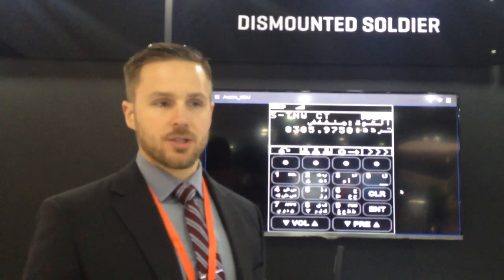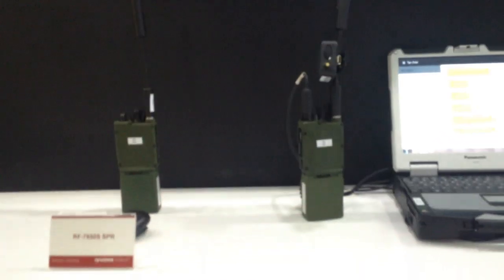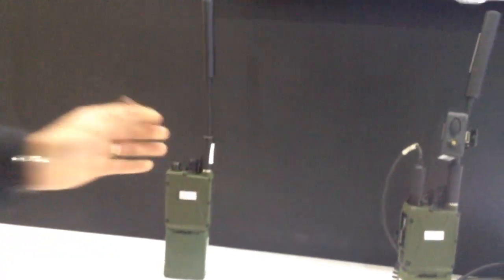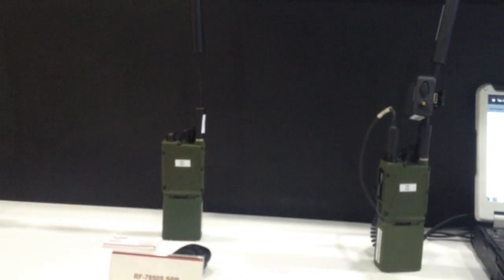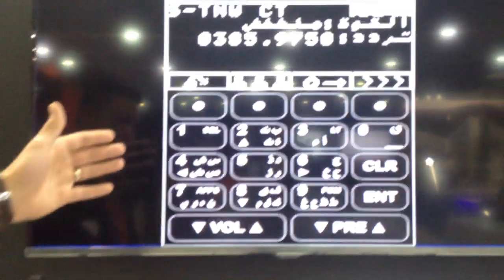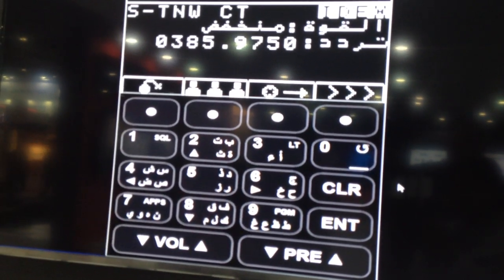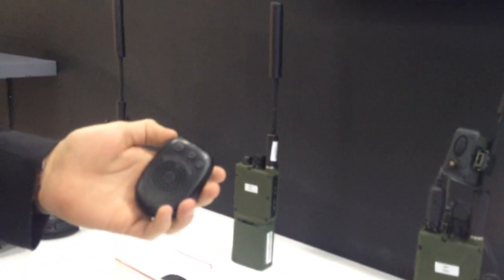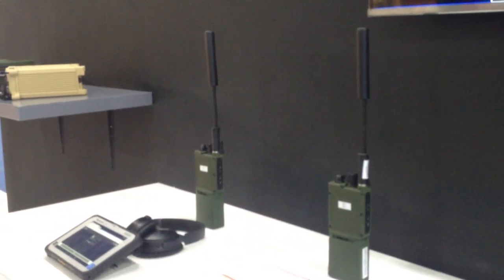Bradley Hall, International Product Analyst, Harris Corporation briefing about Dismounted Soldier sy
Bradley Hall, International Product Analyst, Harris Corporation briefing about Dismounted Soldier system to Chaitali Bag ADU at IDEX 2019